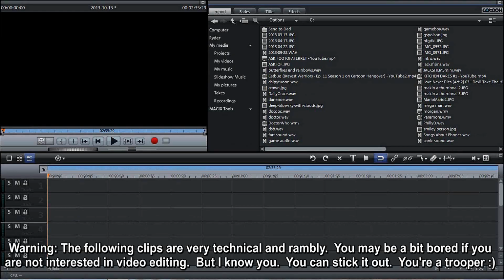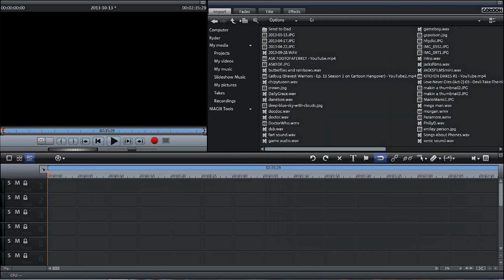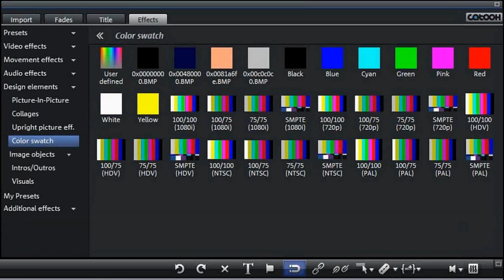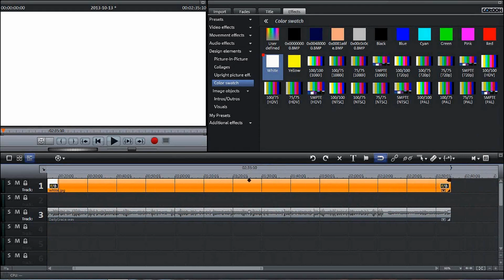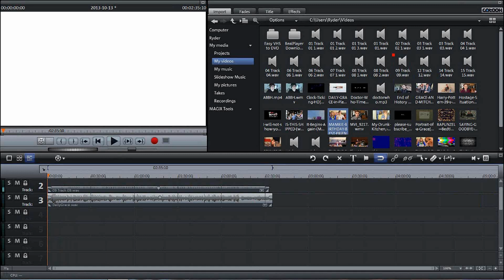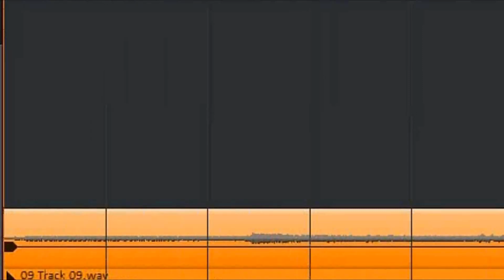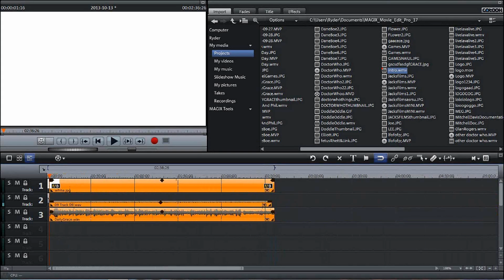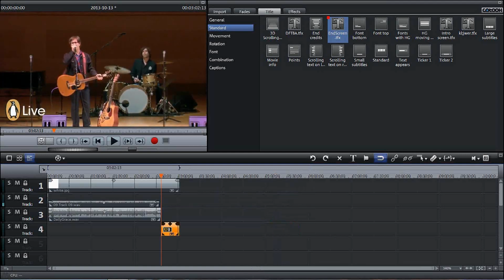A Brief History: Behind The Scenes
If you aren't into video editing, you may not be as interested in this week's video

Wanna stay updated on future episodes of A Brief History?

You can also send me things!

Ok, I love you, baiz :3